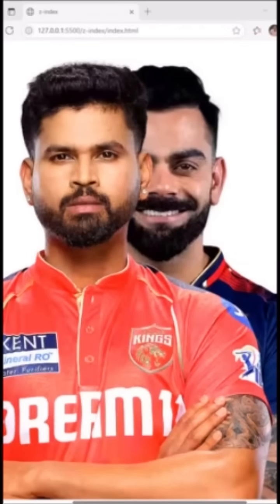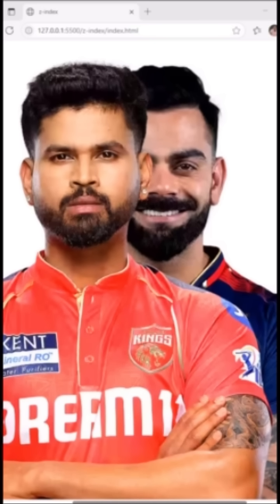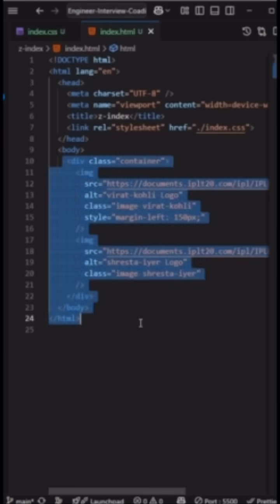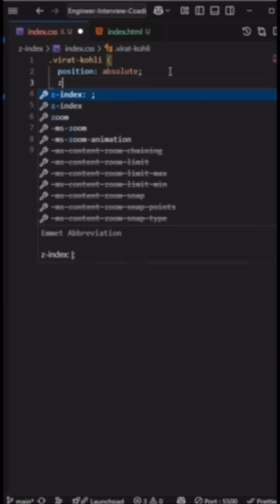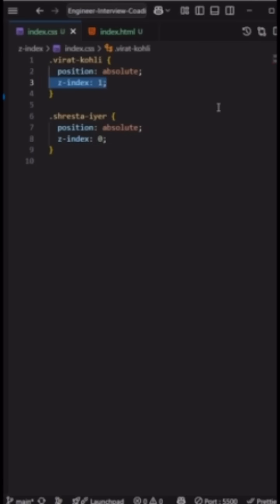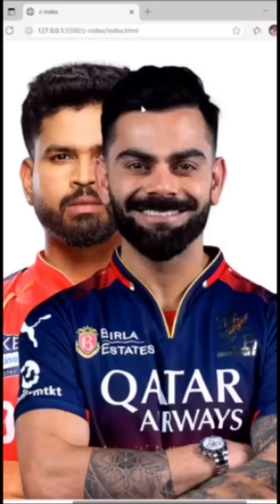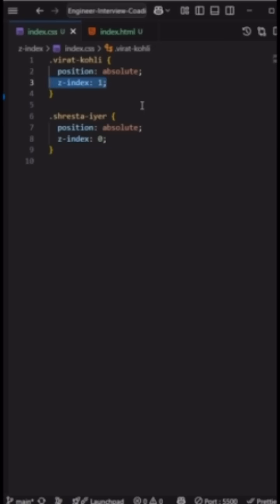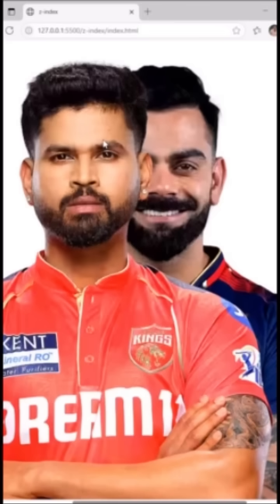Z-Index in CSS Explained with RCB vs PBKS🔥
🎯 Learn how z-index works in CSS in just 60 seconds — with a fun example using Virat Kohli and Shreyas Iyer images!
If you're confused about which element appears "on top" in web design, this Short clears it up fast and easy.

✅ What’s Covered:

What is z-index in CSS

Real-world relatable example

Fix image overlapping issues

💻 Tech Used: HTML + CSS
📚 Perfect for: Beginners, Front-End Learners, Students